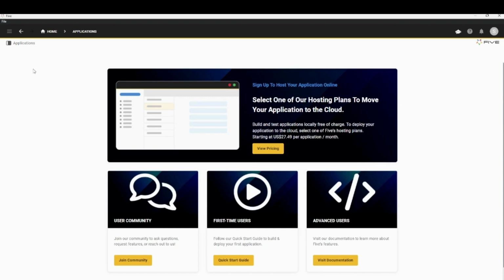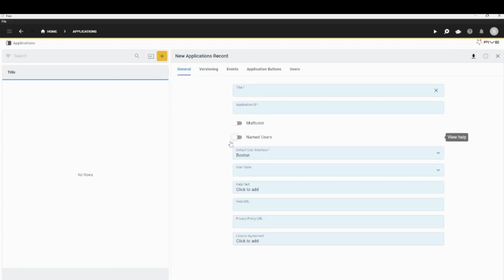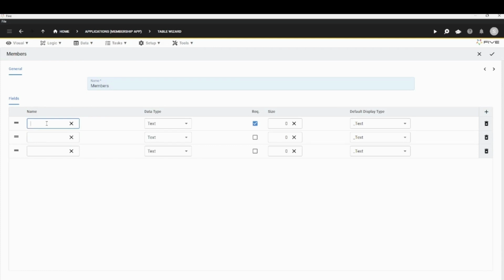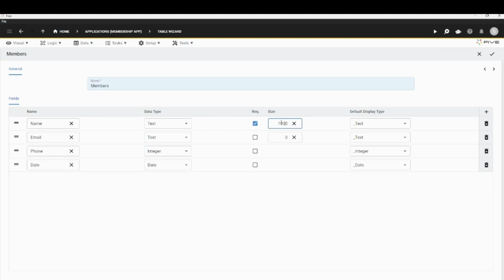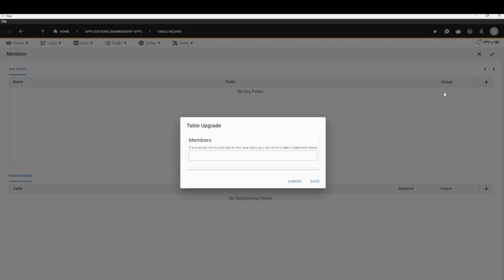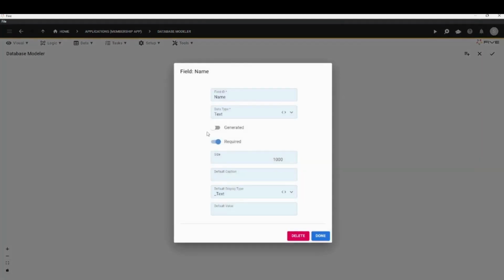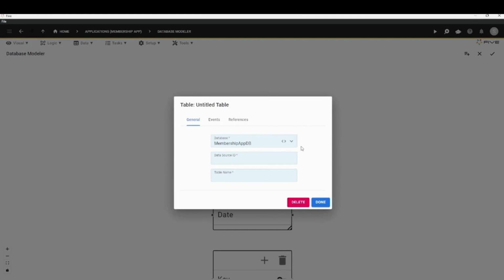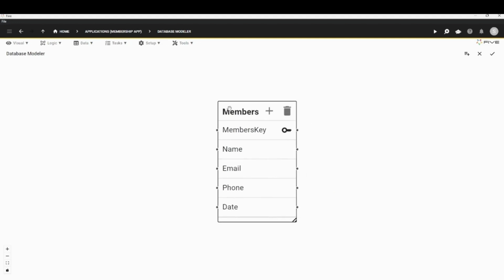Creating A Membership App | Step 1: Database Tables | Five.Co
In this video, you will learn how to make an application inside Five and create database Tables